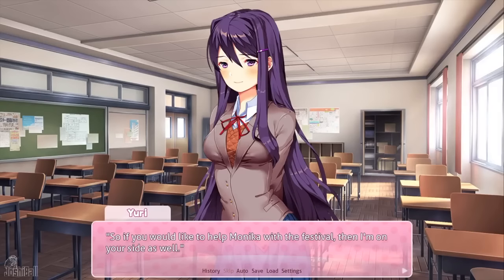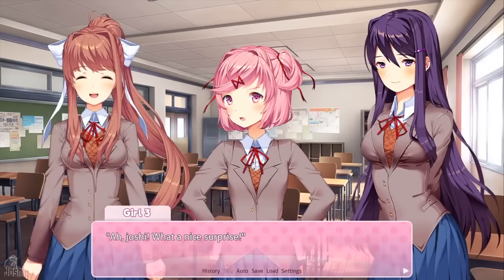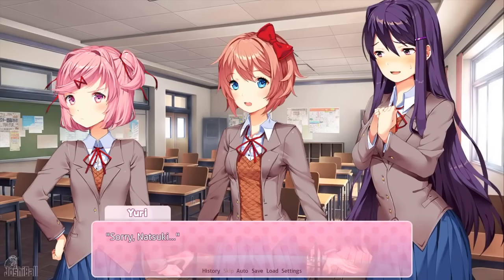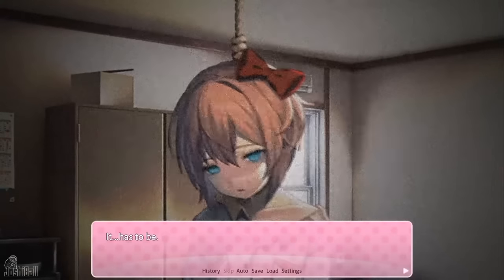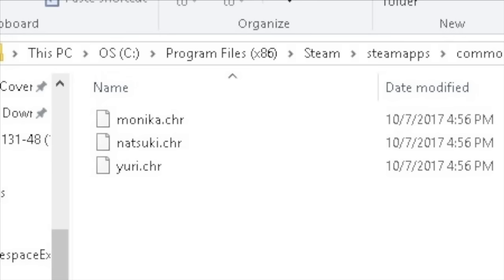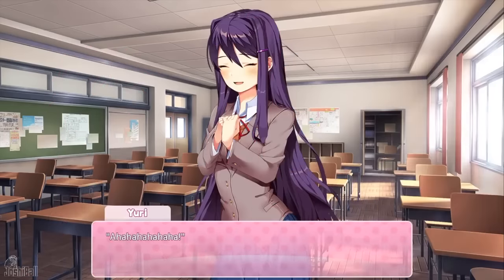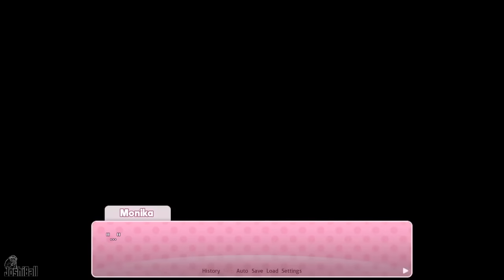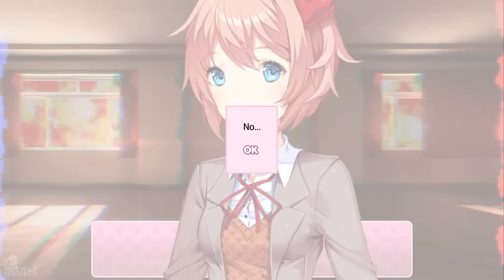How Doki Doki Literature Club Perfected Psychological Horror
Doki Doki Literature Club, released by Team Salvato in 2017, is a visual novel and psychological horror game.  This is an experience unlike any other and it features so many innovative concepts and unsettling game design.  This is a video essay on how DDLC managed to perfect psychological horror.

Chapters
0:00 - Introduction
1:06 - Concept
7:58 - Horror
10:46 - Writing
13:21 - The Details
16:39 - Conclusion